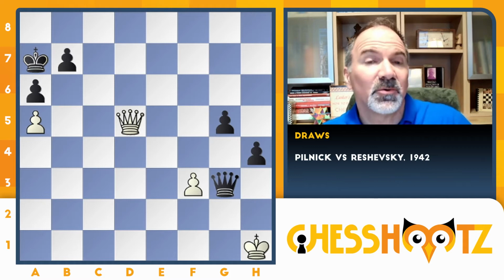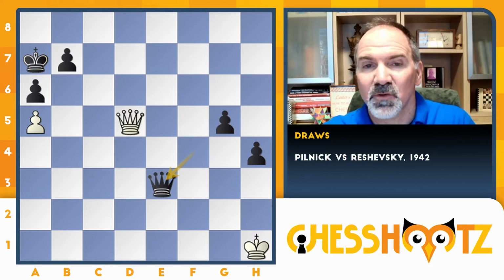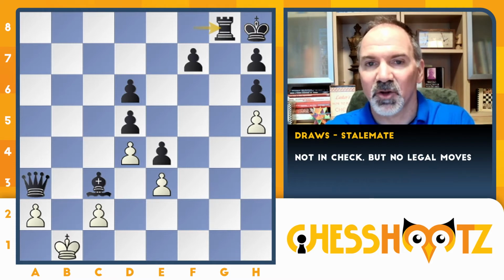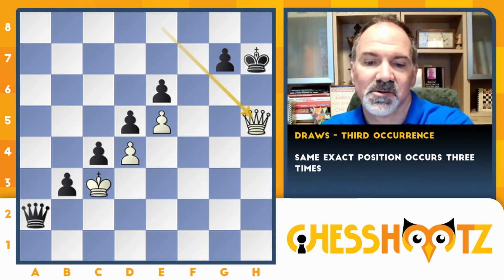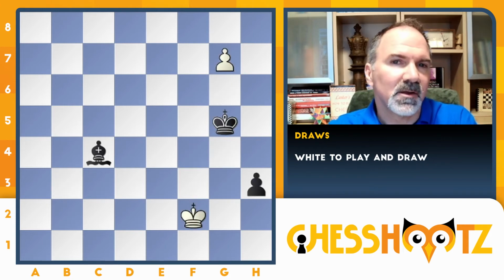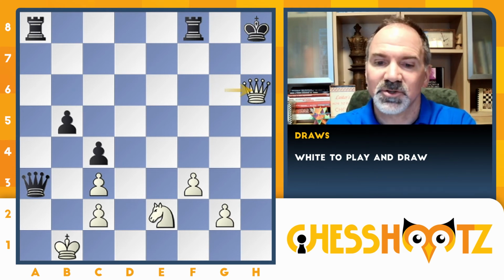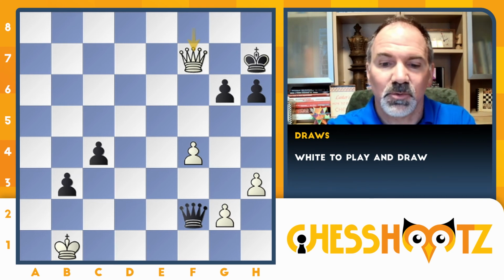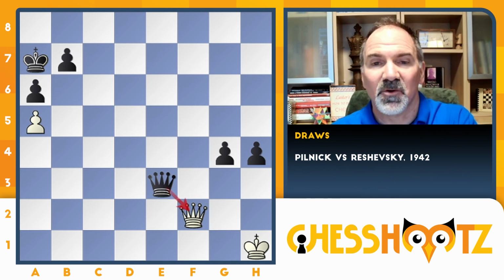Draws: Progressive Chess Tips with ChessHootz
Finding draws in worse positions.
Featuring
- Review of types of draws
- Precise drawing plans
- Example: Pilnick-Reshevsky, 1942